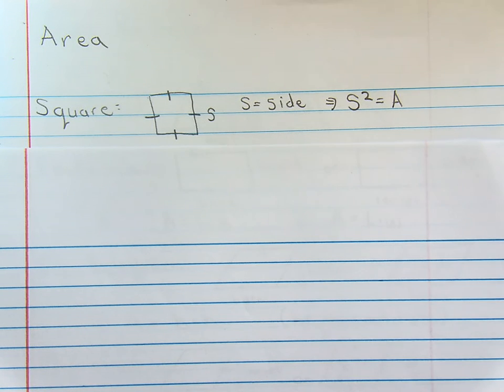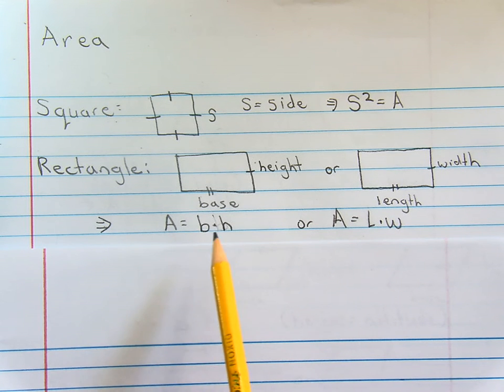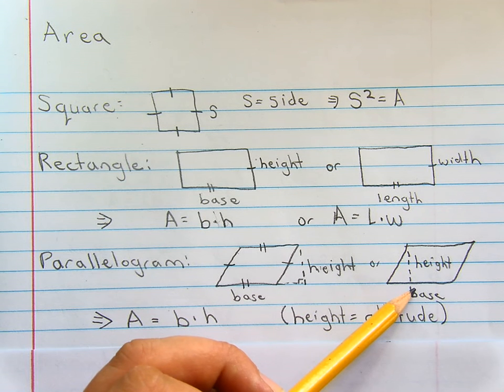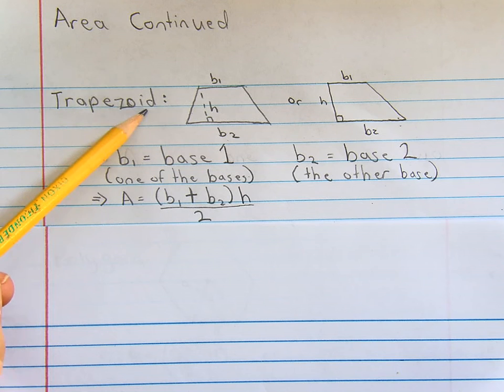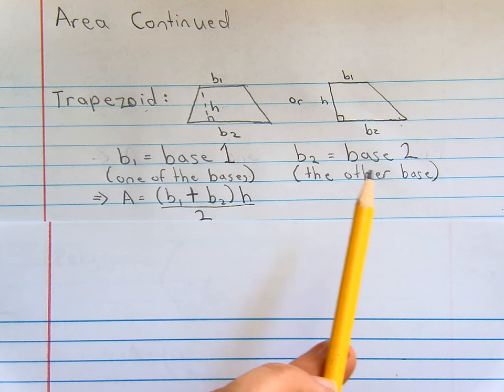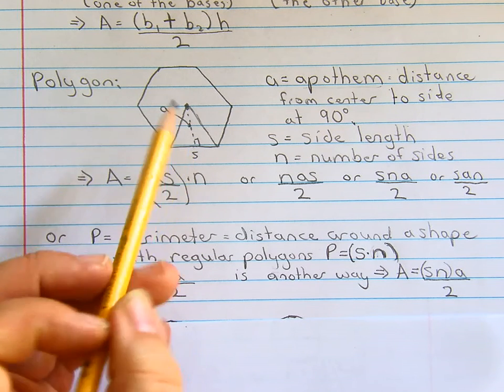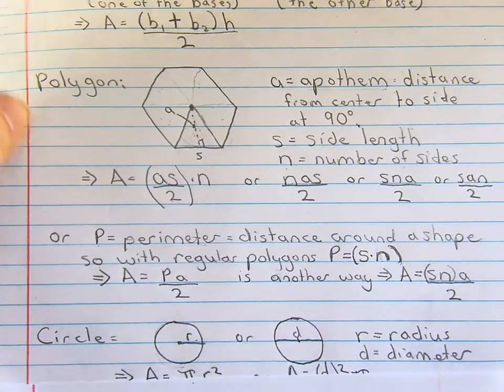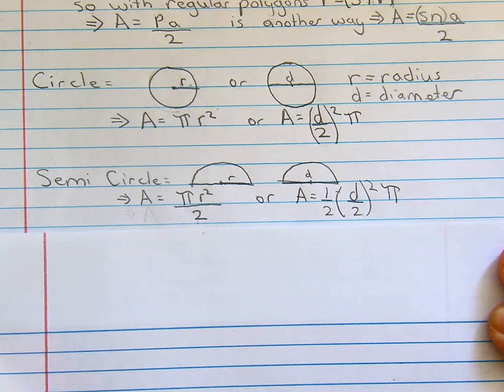Area Shapes Notes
Formulas and vocabular words for the areas of: square, rectangle parallelogram, rhombus, kite, triangle, trapezoid, polygons, circles, semi circles, and ovals. Includes alternate ways of writing the same formulas.